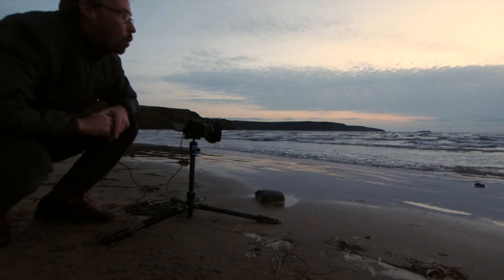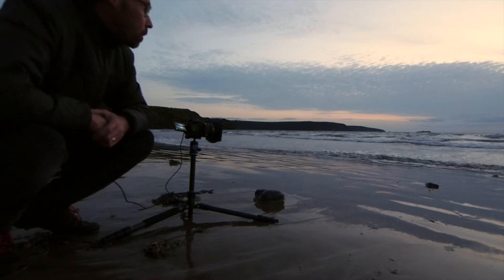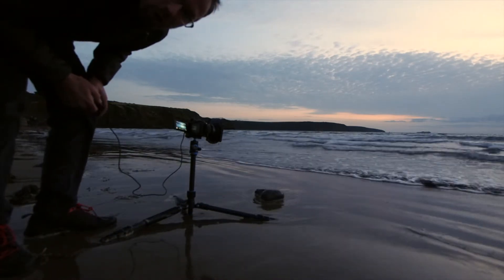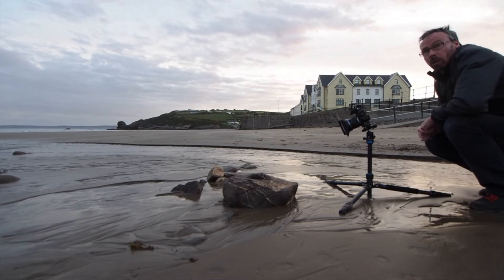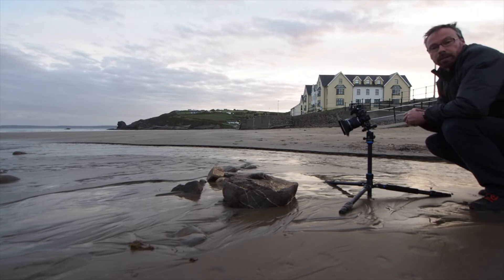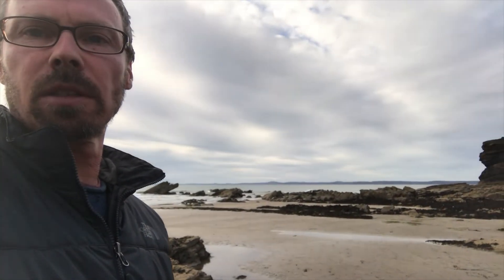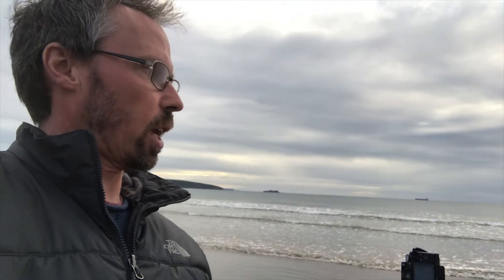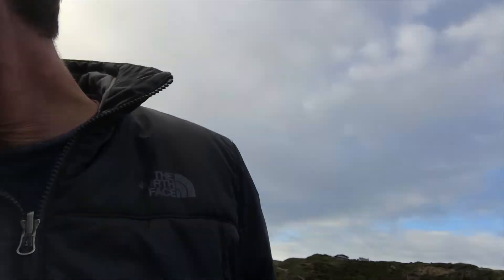Seascape Photography On The Pembrokeshire Coast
I spend a couple of days photographing seascapes at Broad Haven on the Pembrokeshire coast in Wales. I do some long exposure shots with the Olympus E-M5 MKii and also use the DJI Mavic Pro to capture some different perspectives.